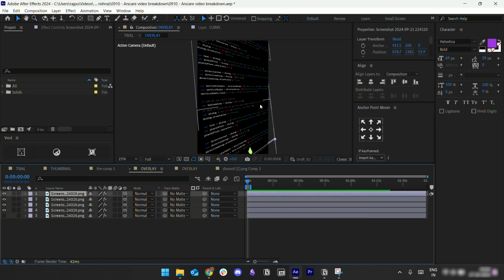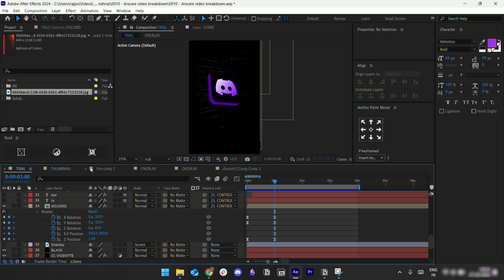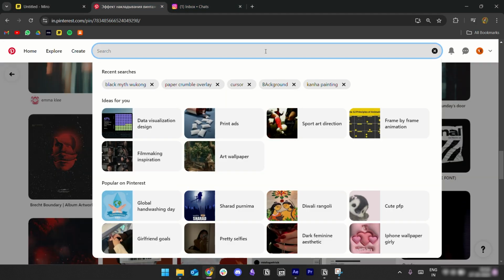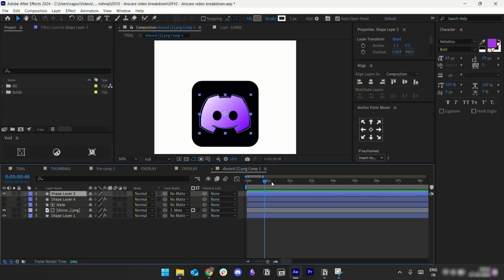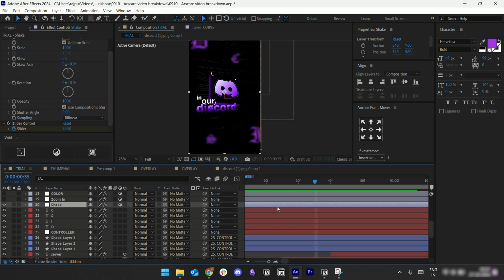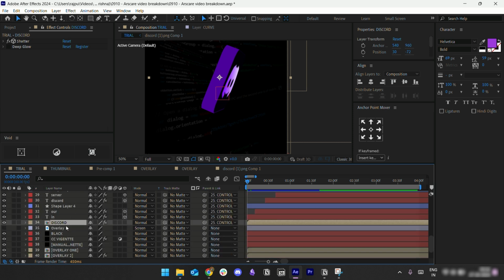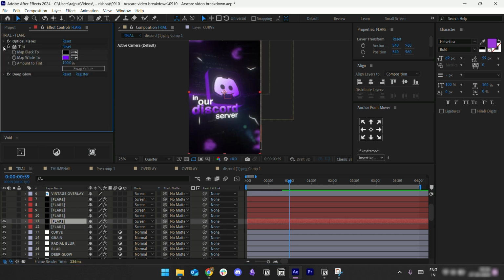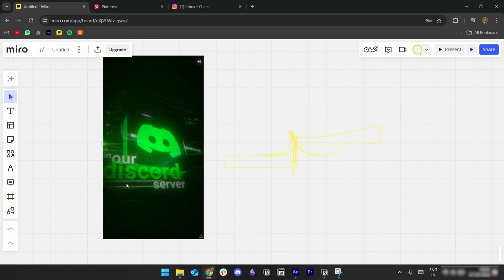Edit cool 3d scene in after effects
I hope you like this video, this one was enjoyable to make and don't focus on the quality I am keeping these videos raw so I don't procrastinate a lot